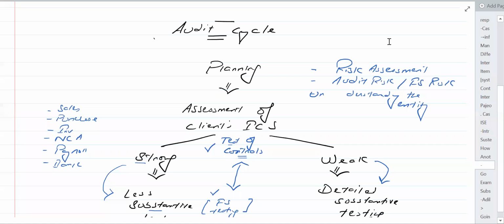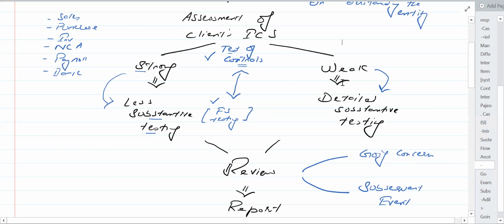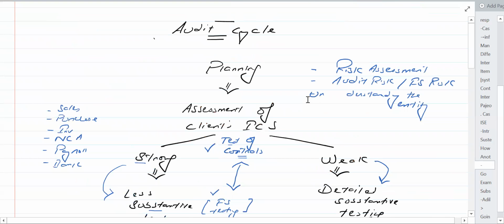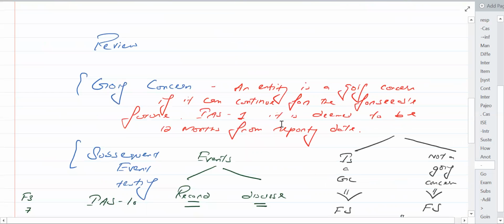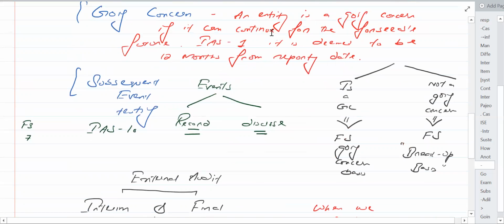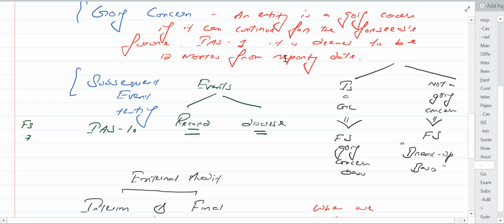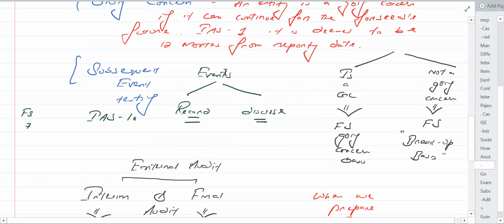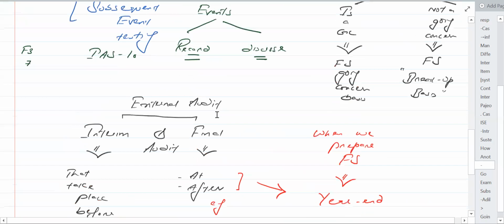Review | Audit & Assurance